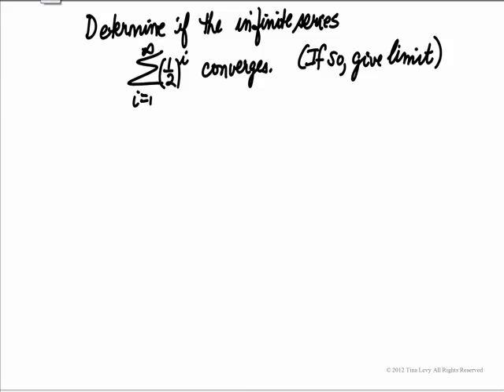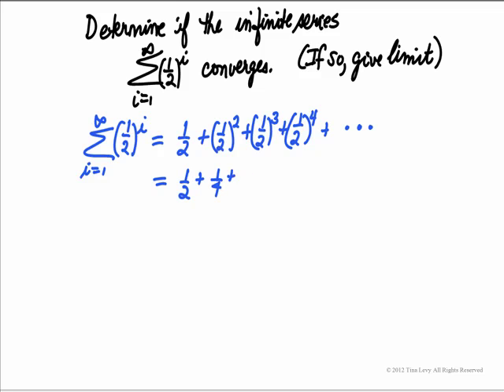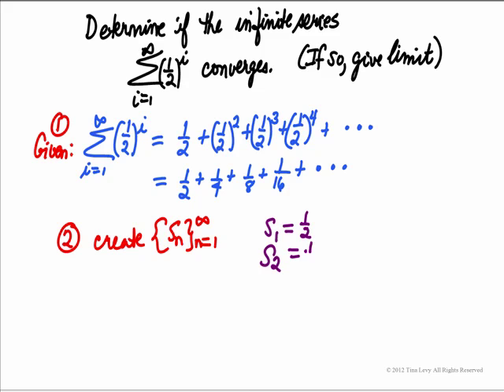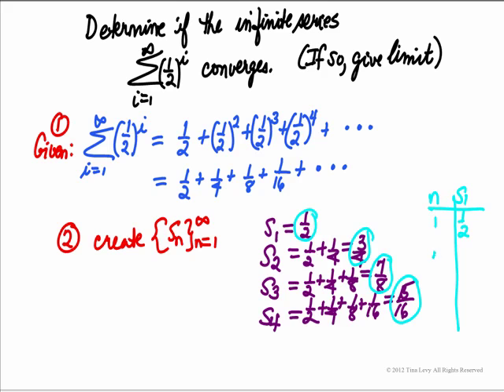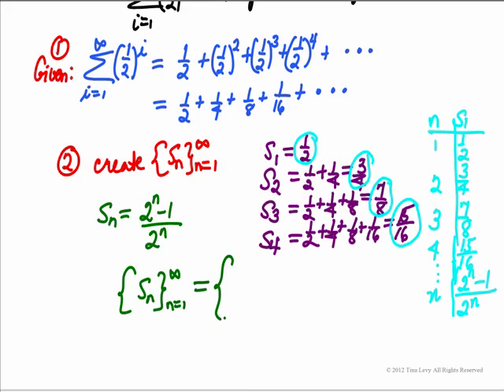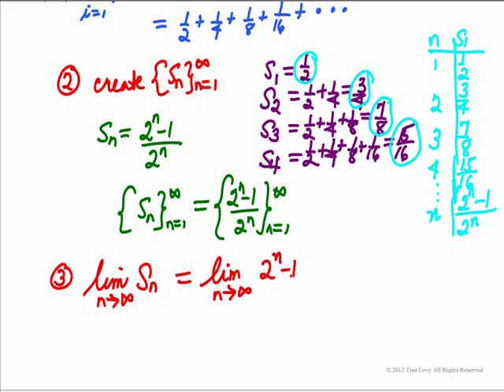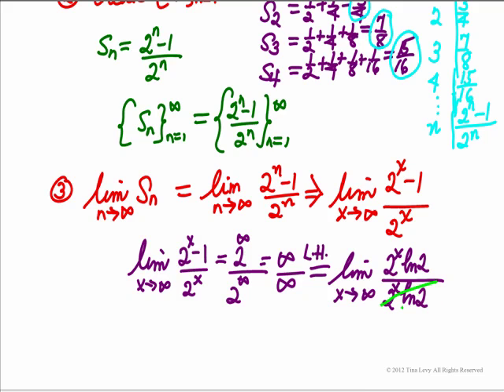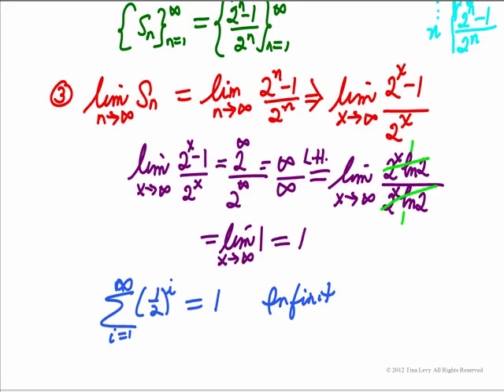limit of infinite series ex 1